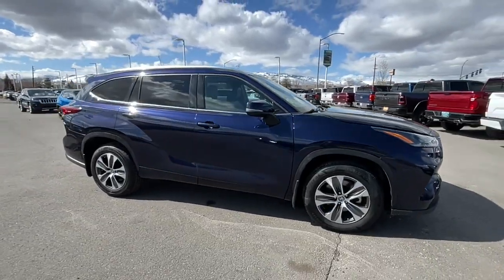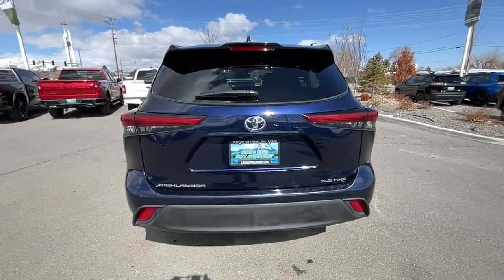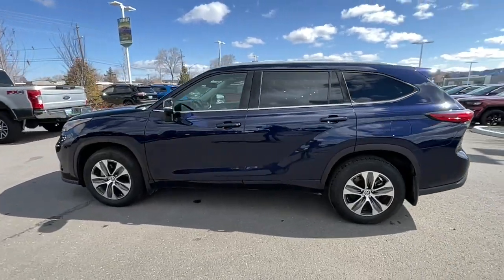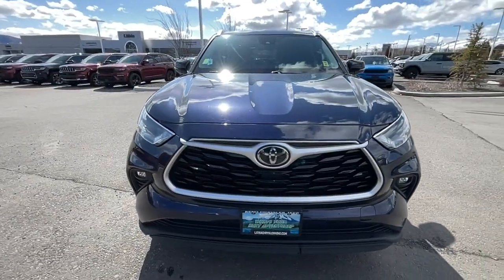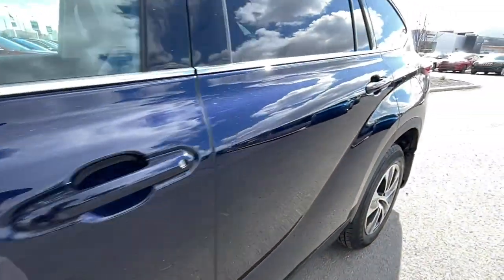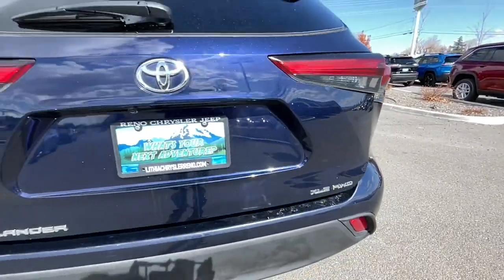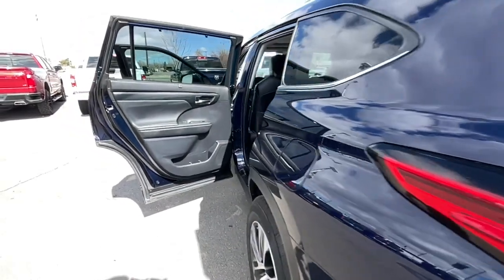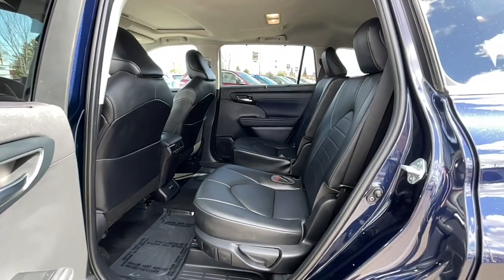2021 Toyota Highlander Reno, Carson City, Northern Nevada, Sacramento, Elko, NV MS084002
BLUEPRINT Used 2021 Toyota Highlander XLE AWD available in Reno, Nevada at Lithia Chrysler Jeep of Reno. Servicing the Carson City, Northern Nevada, Sacramento, Elko, NV area.

CARFAX 1-Owner. WAS $39980 FUEL EFFICIENT 27 MPG Hwy/20 MPG City! Moonroof Third Row Seat Heated Seats Satellite Radio Back-Up Camera Rear Air Captains Chairs All Wheel Drive Aluminum Wheels Power Liftgate CLICK NOW! KEY FEATURES INCLUDE: Third Row Seat Sunroof All Wheel Drive Quad Bucket Seats Power Liftgate Rear Air Heated Driver Seat Back-Up Camera Satellite Radio iPod/MP3 Input Onboard Communications System Aluminum Wheels Remote Engine Start Dual Zone A/C WiFi Hotspot. Rear Spoiler MP3 Player Privacy Glass Remote Trunk Release Keyless Entry. Toyota XLE with BLUEPRINT exterior and BLACK interior features a V6 Cylinder Engine with 295 HP at 6600 RPM*. EXPERTS RAVE: Great Gas Mileage: 27 MPG Hwy. PRICED TO MOVE: Reduced from $39980. PURCHASE WITH CONFIDENCE: CARFAX 1-Owner OUR OFFERINGS: At Lithia Chrysler Jeep of Reno our first and foremost goal is to make your car-buying and ownership experience better than any other youve had near Carson City Auburn CA Sparks and beyond.If youre ready to answer the call of fun style and peace of mind; be sure to contact us today. And prepare to have your expectations exceeded. Price does not include $499 Dealer Doc fee taxes and license fees. Price contains all applicable dealer incentives and non-limited factory rebates. You may qualify for additional rebates; see dealer for details.